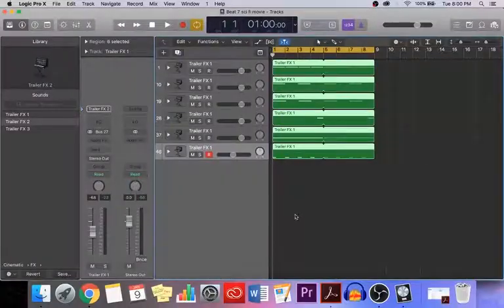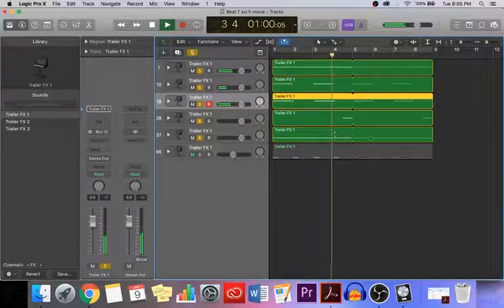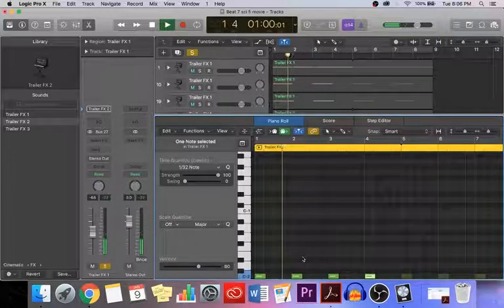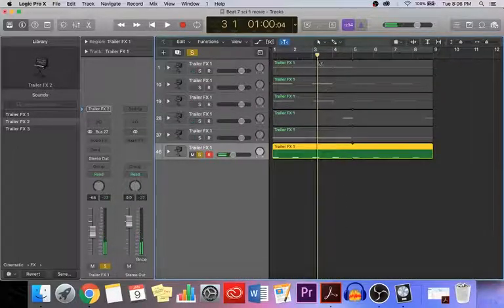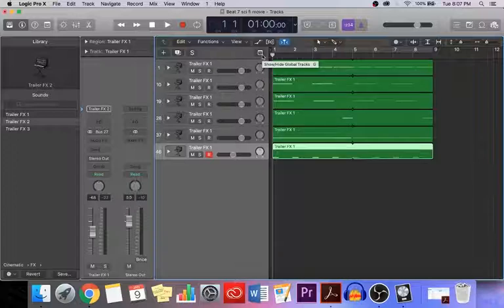Alien beat! - Daily Beat: day 7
Playing around with sounds and made this eerie "Alien" like beat for day 7, tell me what you think??